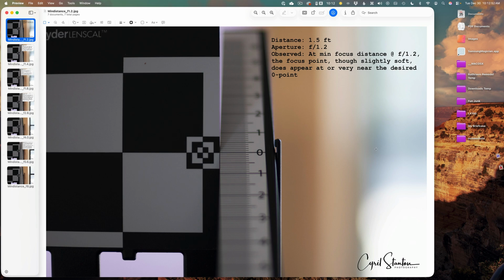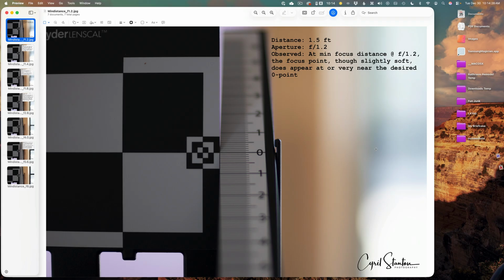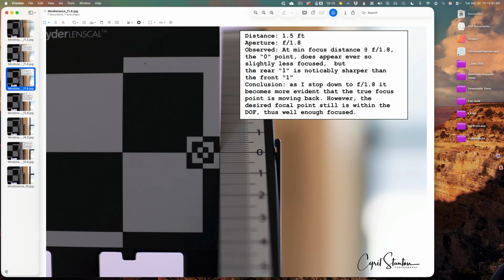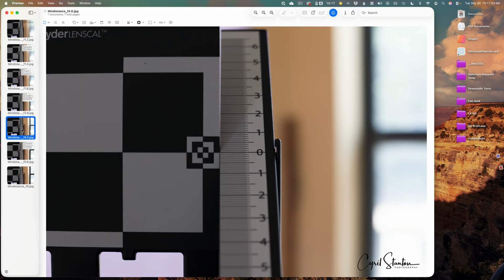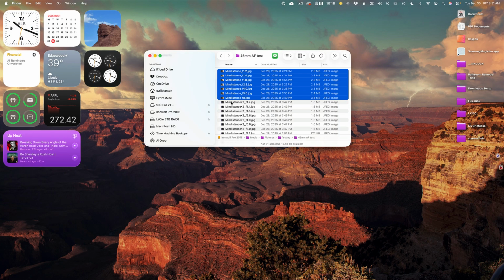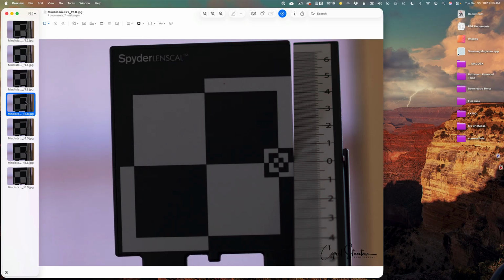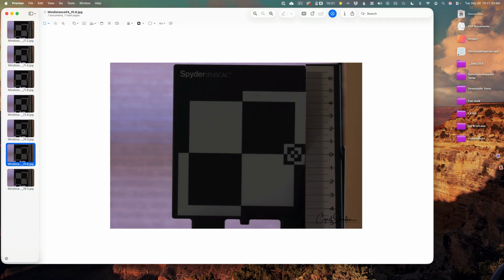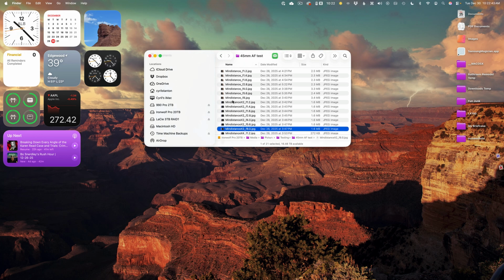Canon RF 45mm f/1.2 Autofocus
I did a little testing to quantify the AF shift issue that people have been talking about with the new Canon RF 45mm f/1.2 lens.